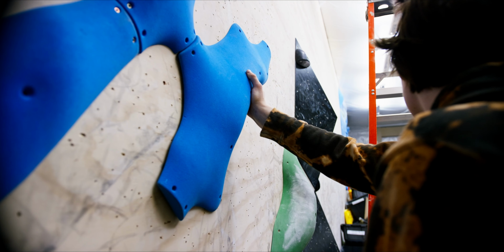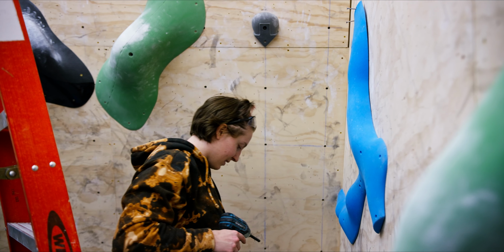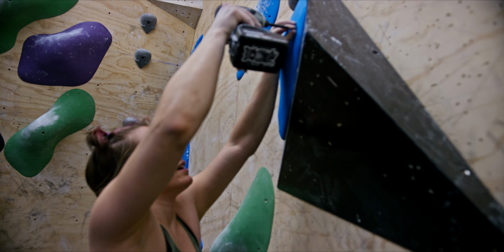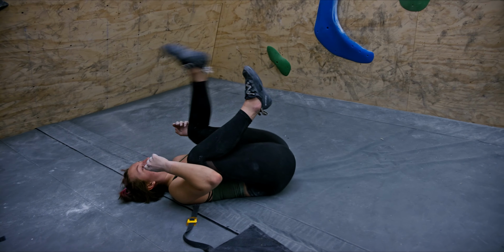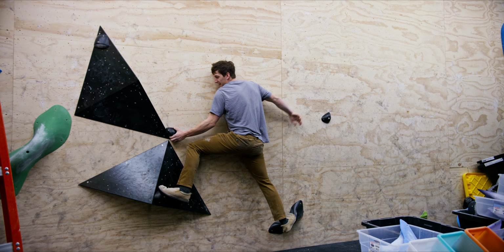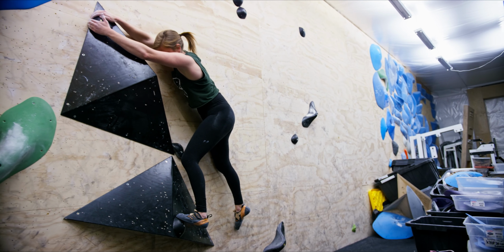Setter Session // Iza Nowak and Lauren Reynolds!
Lauren and Iza set 3 harder-than-they-look problems on the vert and 20º walls in the Kilter Barn. Enjoy!

Video/Edit: Hendrik Pot

Problem 1 // Iza // Blue Smooth Tufas
Start / Feature 1 -
KXST052
KXST037
KXST060
KXST041 - end caps
KXST042 - end caps
Feature 2 -
KXST050
KXST027
Finish - KXST017
Finish foot on volume - KXST031

Problem 2 // Lauren // Black Stealth Slopers
UP170 - Stealth Slopers
UP187 - Stealth Wrapped-Lip Slopers
UP211 - Stealth Wrapped-Lip Big Pinches

Problem 3 // Iza // Green Dynamic
Start - KXPJ004 - Flö Fin and KX129 Noah feet
Middle/end - KHJW016 Jimmy Southern Sandstone Kaiju

MB01AG1Q5EMDRJV

MB01JGSIXN0PYVT

MB01TCE6WMSAT4I

MB01CKAJGEPIGUJ